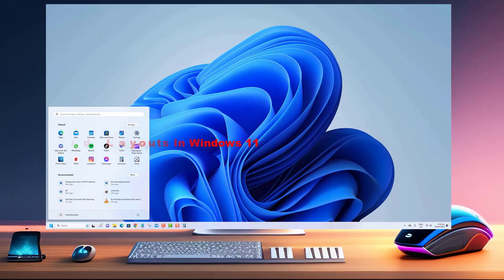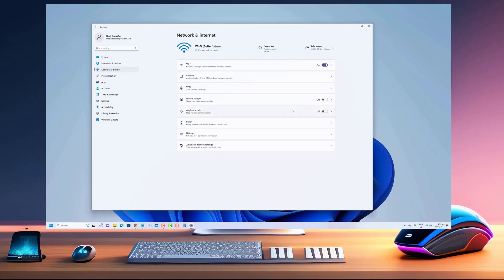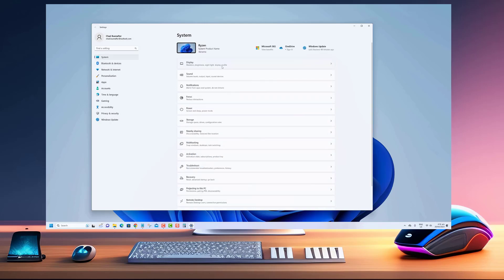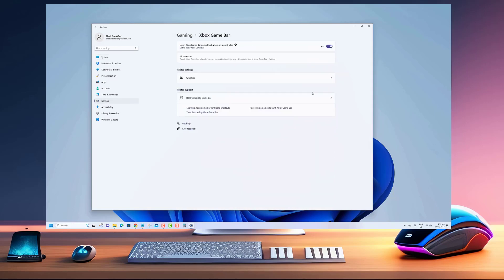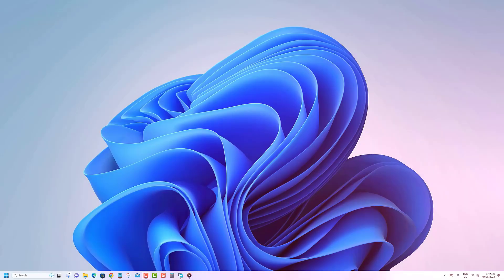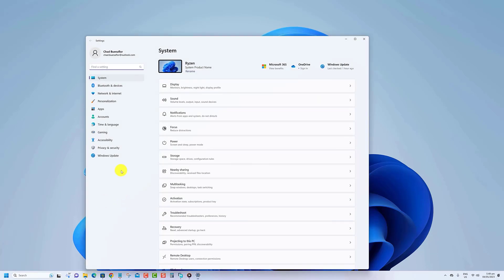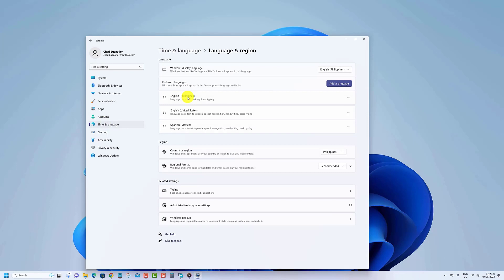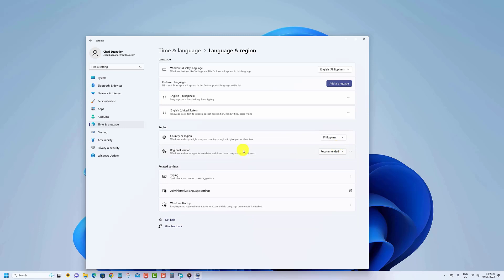How To Remove Keyboard Layouts In Windows 11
Are you someone who frequently switches between different keyboard layouts in Windows 11? Do you find that having too many layouts can be confusing or inconvenient? If so, this video is for you!

In this tutorial, we'll show you how to remove unwanted keyboard layouts in Windows 11, making it easier for you to navigate and type in your preferred language.

We'll guide you through the steps of accessing the keyboard settings, identifying the layouts you want to remove, and deleting them from your system.

Removing keyboard layouts in Windows 11 can help you streamline your workflow and make typing more efficient. It can also reduce confusion and prevent accidental switches between layouts.

Whether you're a Windows 11 power user or just someone who wants to simplify their setup, this tutorial will give you all the information you need to remove keyboard layouts in Windows 11. So, let's get started and customize your keyboard settings today!